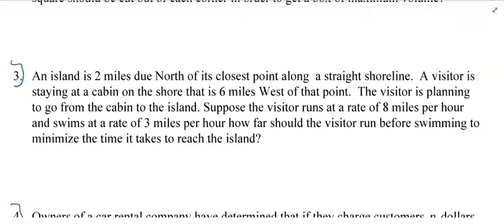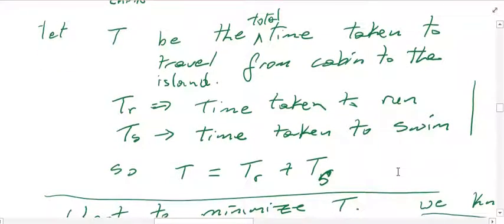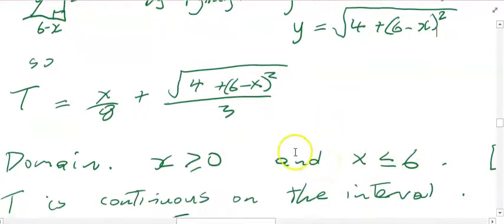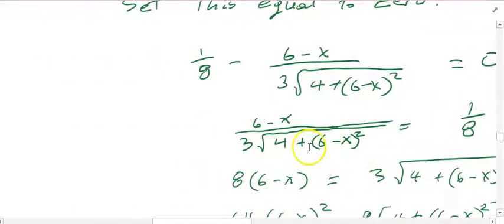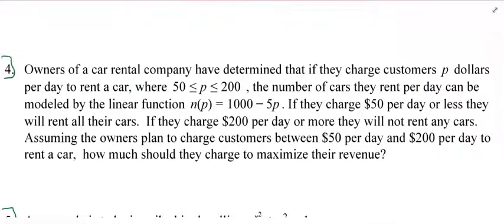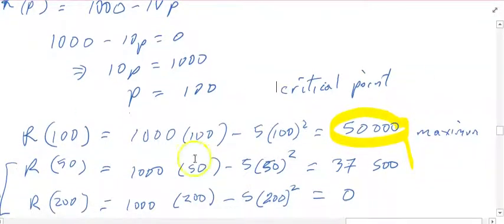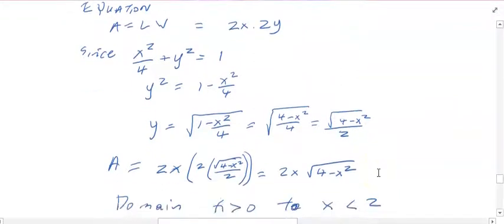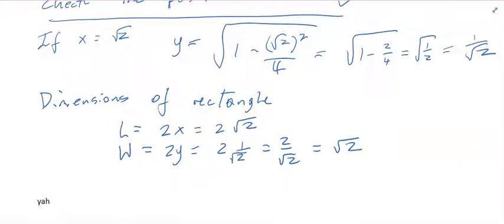Calculus 1 Optimization 4.7.Part 1b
In this video we discuss setting up and solving optimization  problems involving distance rate time and more.